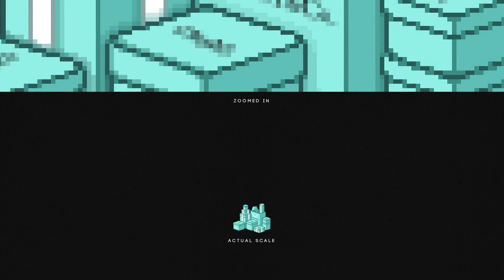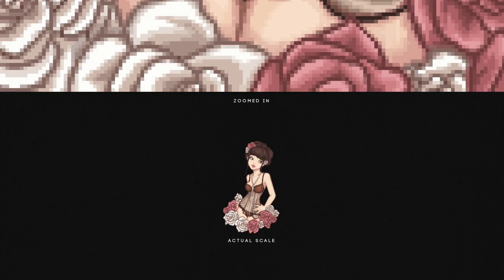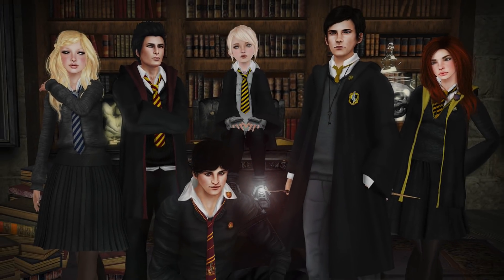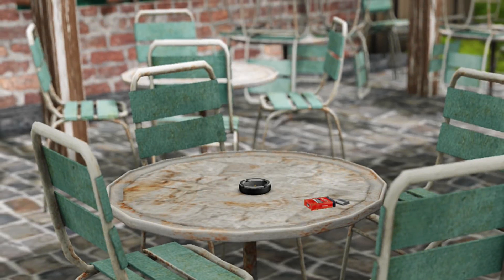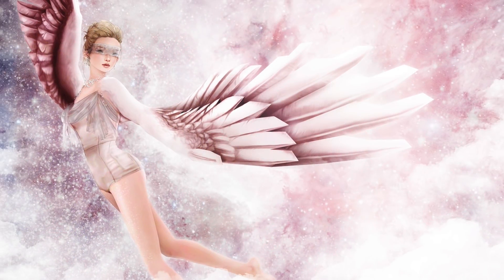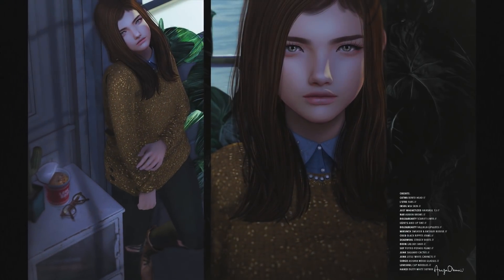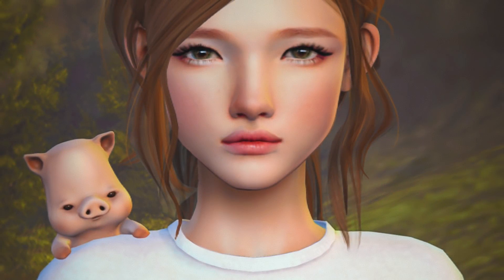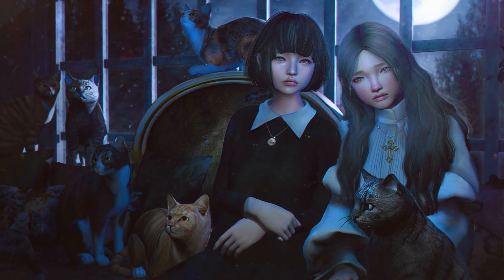SL Photography Walkthrough // Part 1 // INTROS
PART 1 - INTRODUCTIONS will be a starting point to the other videos of this series that will cover my Secondlife Photography Process in a Walkthrough. I will be going through both Secondlife and Photoshop Tips and Tricks i've learnt over my years of doing Secondlife Photography.

This video will also contain a bit of history into my Secondlife Photography background to give you more of a context with my Secondlife Photography style. Feel free to skip the majority of this video if you are just interested in the processes and jump over to Part 1 and Part 2 of this series.